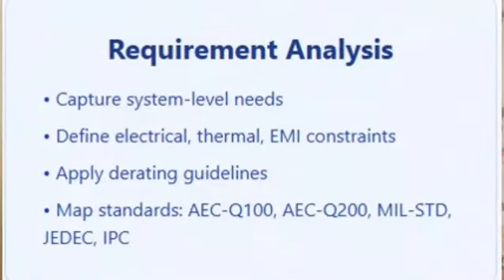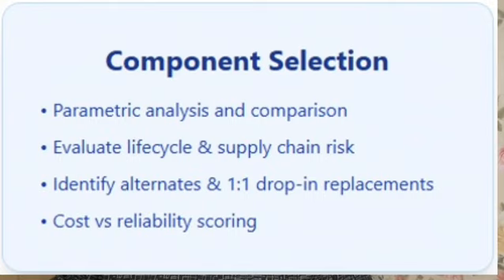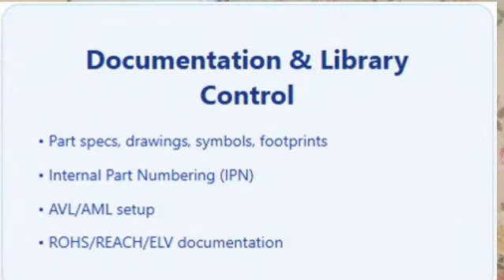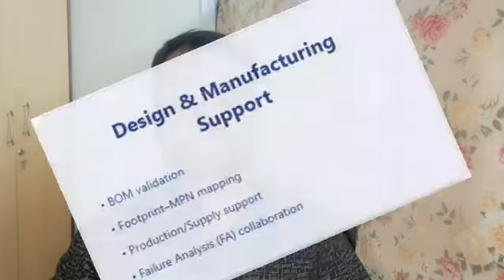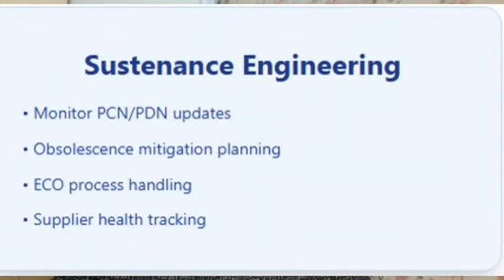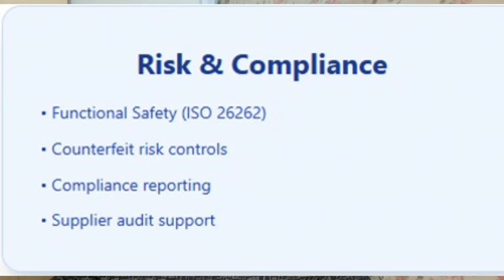Component Engineering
✔ What is Component Engineering?
✔ Why companies need Component Engineers
✔ End-to-End Component Engineering workflow
✔ Requirement analysis & system constraints
✔ Component selection (active, passive, electromechanical)
✔ Lifecycle, supply chain, obsolescence & risk analysis
✔ Qualification methods: HTOL, HAST, HALT, ESD, reliability
✔ Documentation: AML/AVL, ROHS/REACH
✔ Sustenance engineering & PCN/PDN management